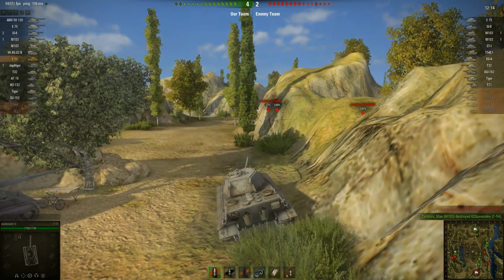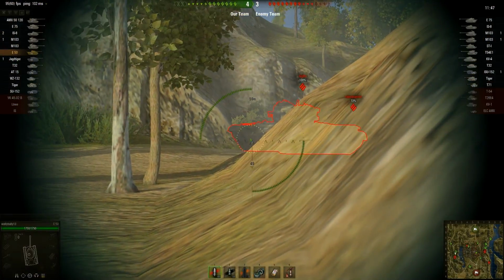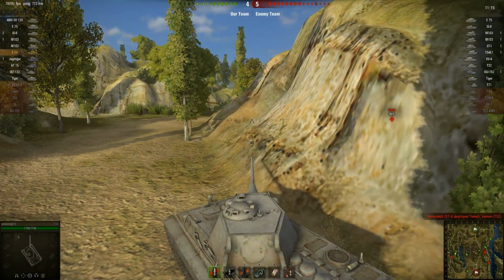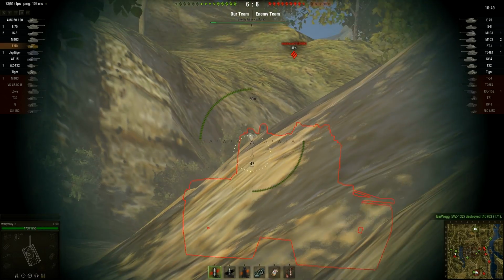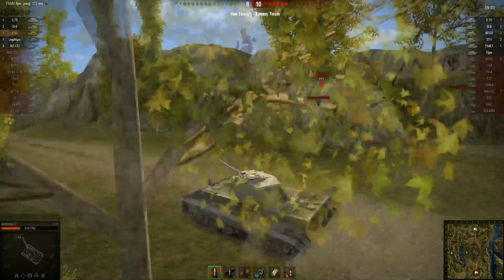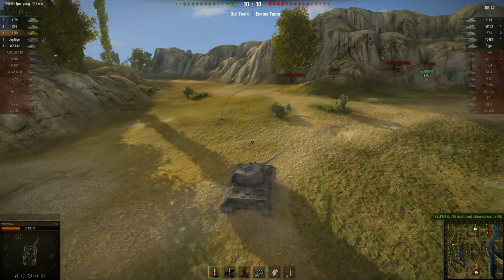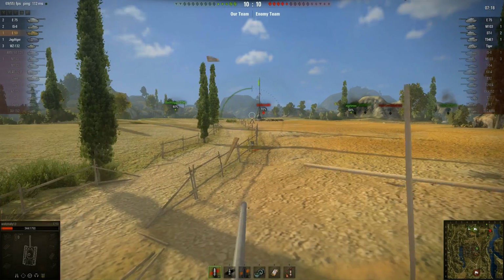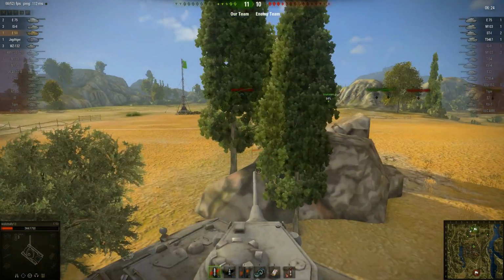Wot: e-50 rundown (World of Tanks Gameplay/commentary)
hey guys i recently unlocked my e50, here are my thoughts about it, enjoy